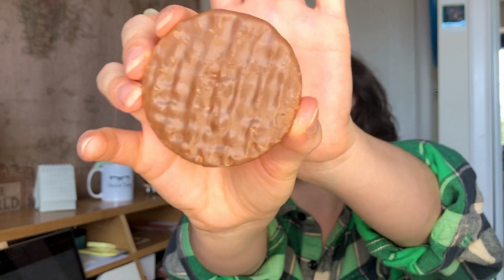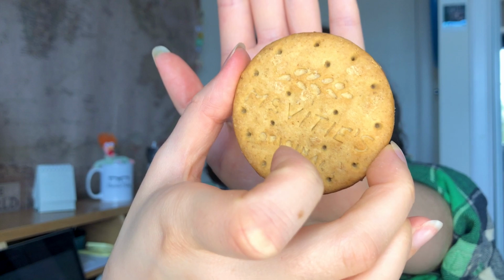NEW Chocolate Digestives flavours review - toast and marmalade & strawberries and cream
McVitie's have released two new flavours of their famous chocolate digestives! The new flavours are Toast and Marmalade, and Strawberries and Cream. Will they be any good, or will they be banished to the back of the biscuit cupboard?

x